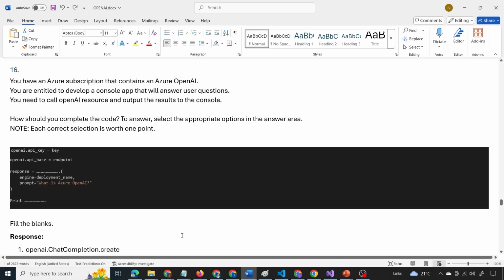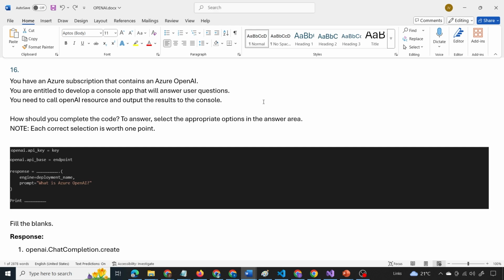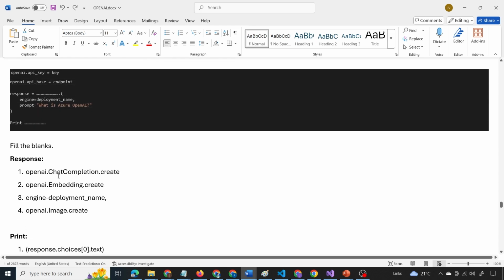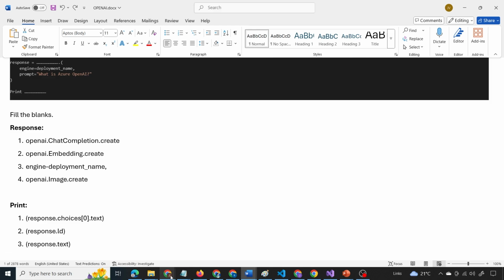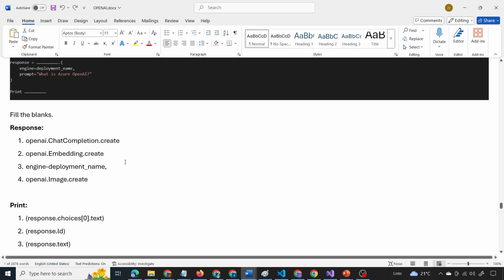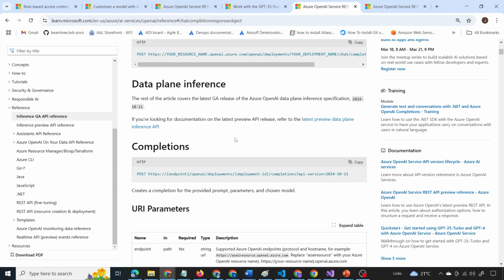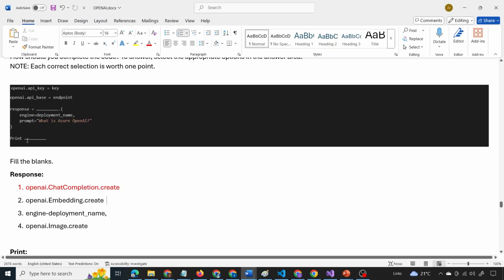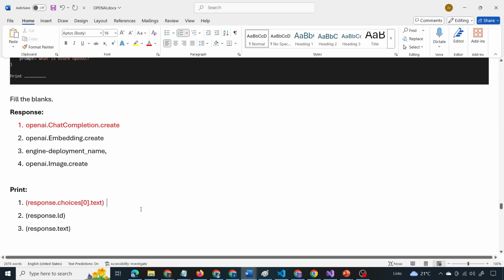Azure AI 102 Questions - Azure OpenAI - Part 16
Link to documentations mentioned in the video:
(Azure OpenAI Service REST API reference)

Question:
You have an Azure subscription that contains an Azure OpenAI.
You are entitled to develop a console app that will answer user questions.
You need to call openAI resource and output the results to the console.
How should you complete the code? To answer, select the appropriate options in the answer area.
NOTE: Each correct selection is worth one point.

 openai.api_key = key
openai.api_base = endpoint
response = ….(
    engine=deployment_name,
    prompt="What is Azure OpenAI?"
Print
Fill the blanks.

Response:
openai.ChatCompletion.create
openai.Embedding.create
engine-deployment_name,
openai.Image.create

Print:
(response.choices[0].text)
(response.ld)
(response.text)